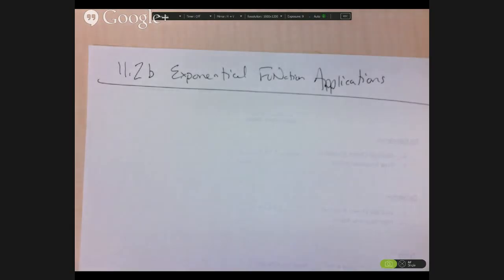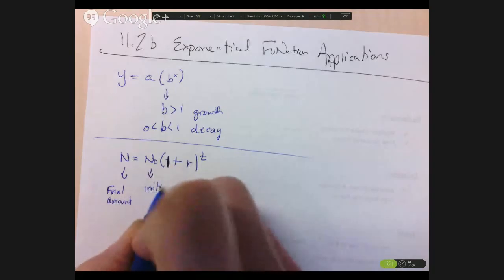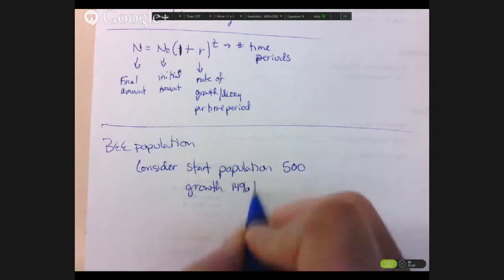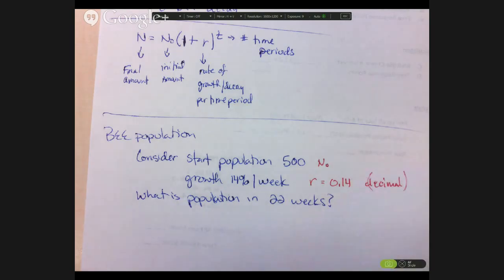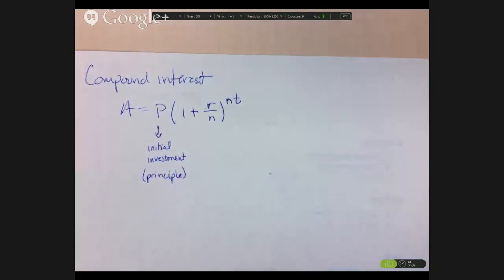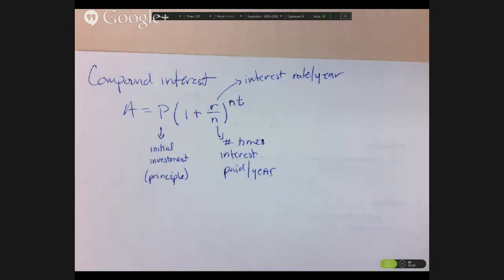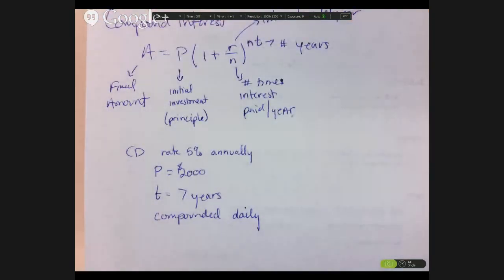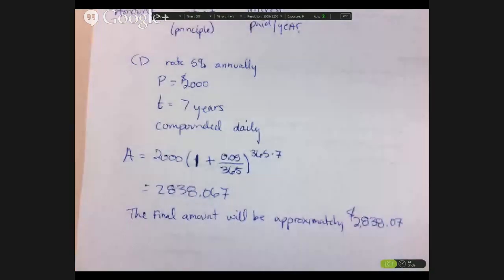Trig 11.2b Exponential FUNction Applications